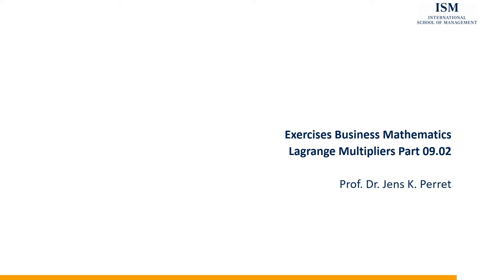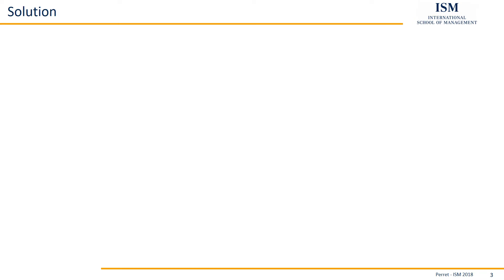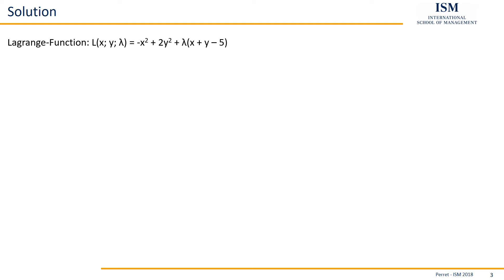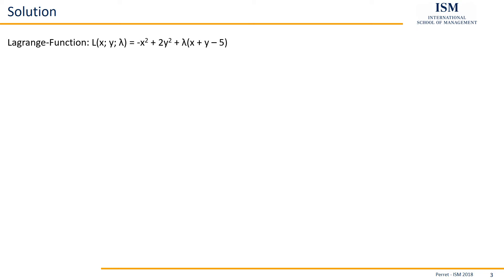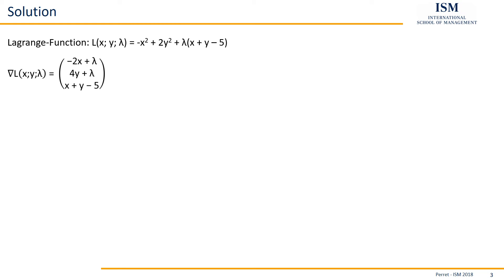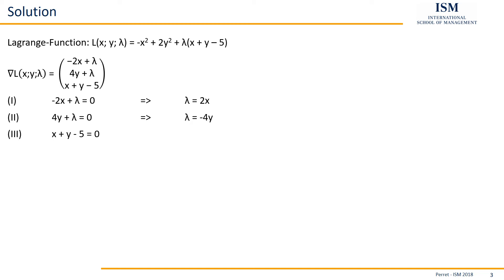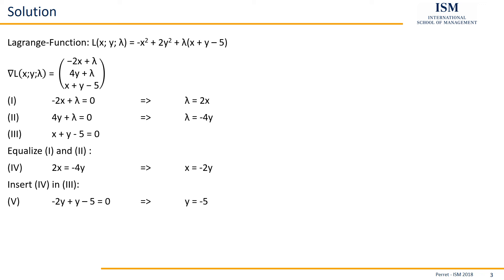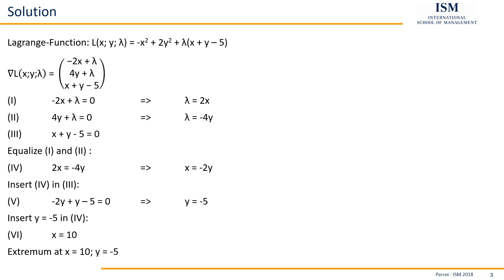Exercise Lagrange Multipliers Part 09.02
ISM Exercise Set Business Mathematics
Part 09.02

Aside from mathematics you are looking for exercises and content on statistics and economics?